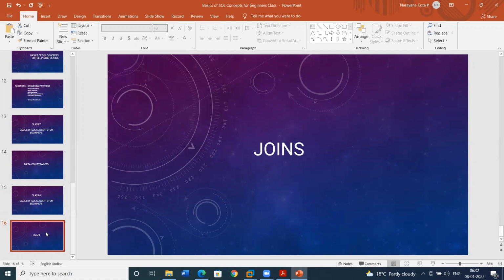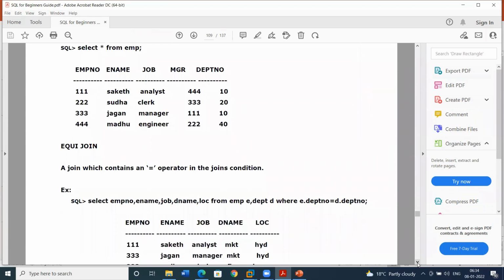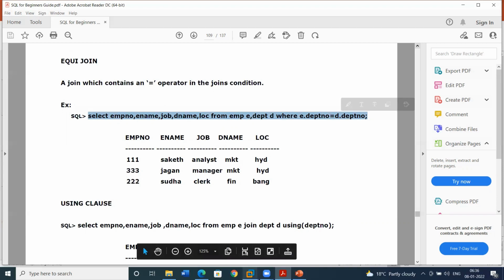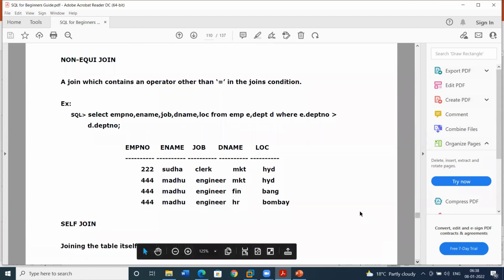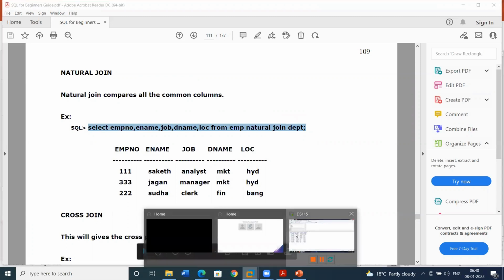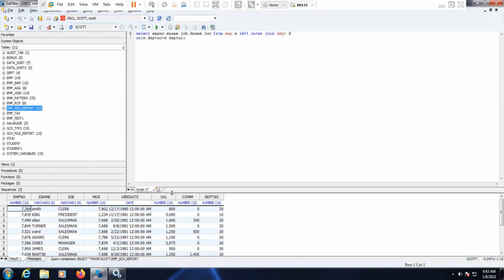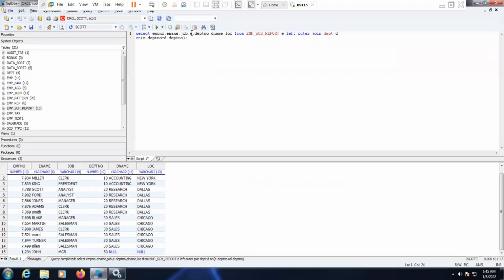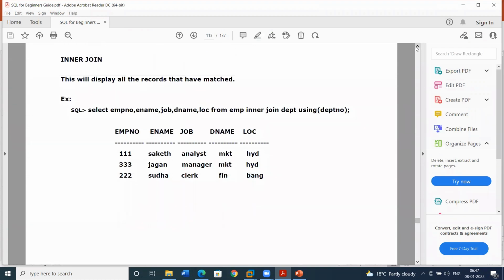Basics of SQL Concepts for beginners Class 8 | SQL Tutorial